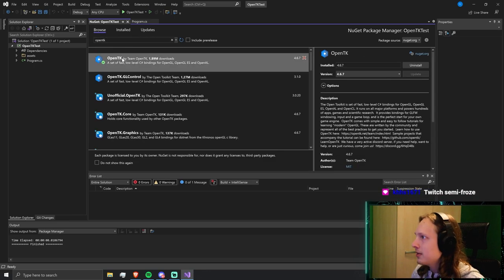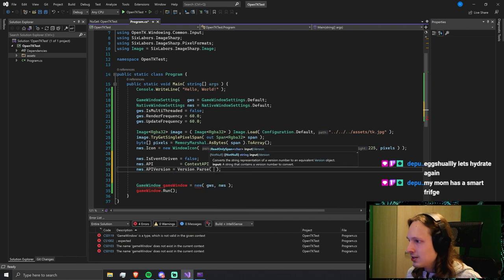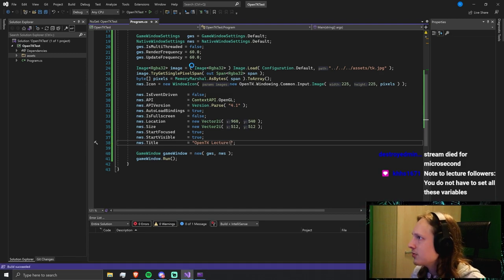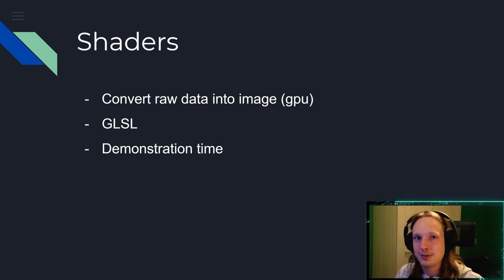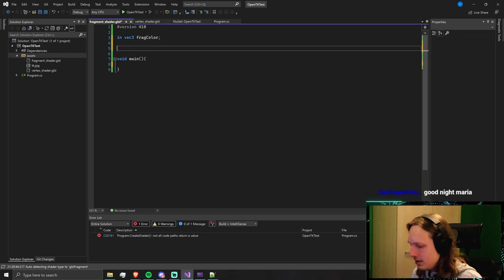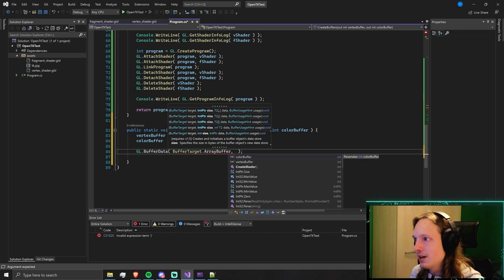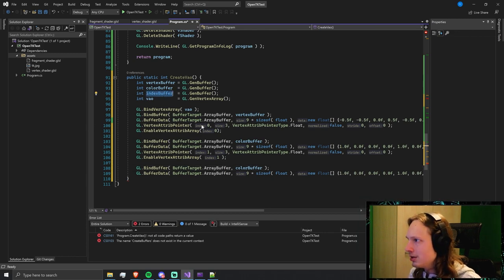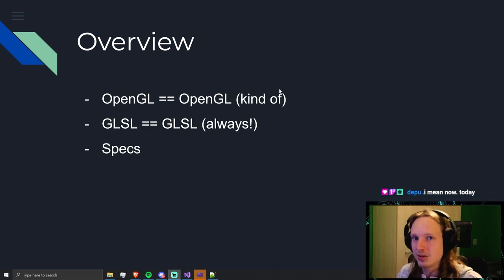OpenTK Lecture | OpenGL Bindings For C#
In this lecture, I will explain to you what OpenTK is, and how you can use it to make games in C#. OpenTK has bindings for OpenGL, OpenAL, and OpenCL, but we will be focusing on the OpenGL part, since that is what you will most likely be using it for.

I do want to stress that this is NOT a lecture on OpenGL, so the OpenGL code that I do write is very sloppy. It is only meant to help show how OpenTK works.

👍 liking
💬 leaving a nice comment (:

00:00 Intro
02:12 Background
06:07 Window
10:42 GameWindowSettings
13:24 Window Icon
18:24 NativeWindowSettings
34:57 Window Events
40:02 Quick Triangle
43:58 Shaders
01:06:08 Buffers
01:23:37 Rendering
01:27:42 Overview
01:30:54 Outro